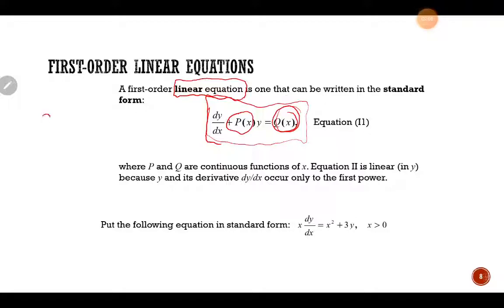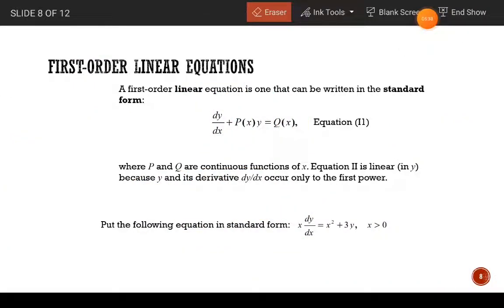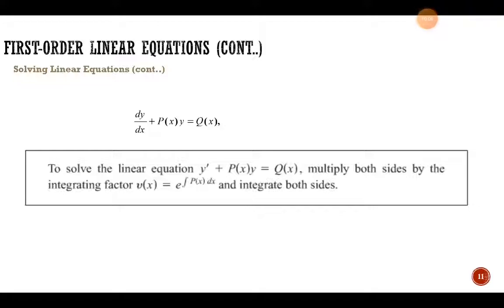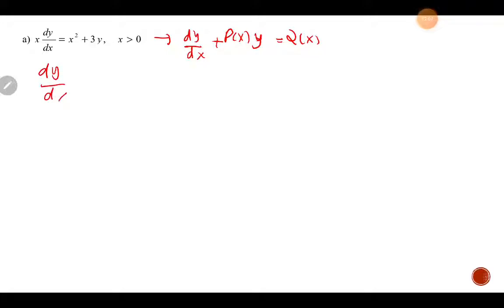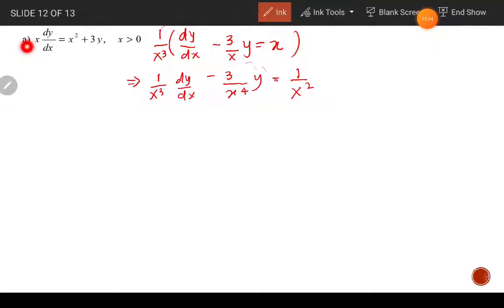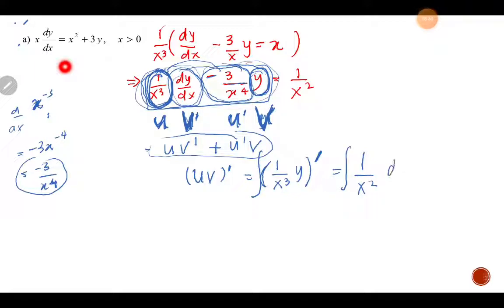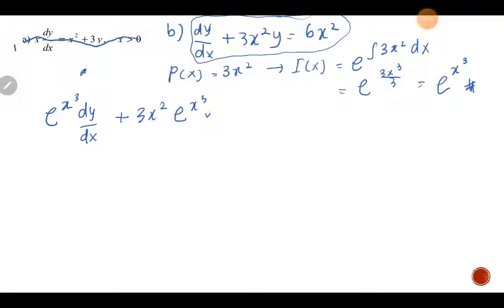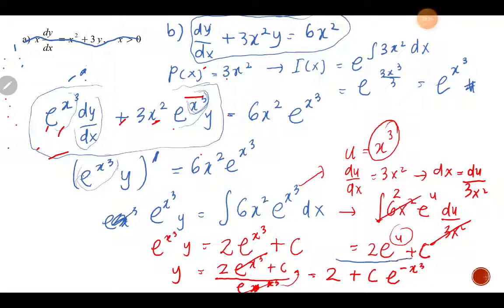EDI3023 Chapter 2: ODE - Part 4